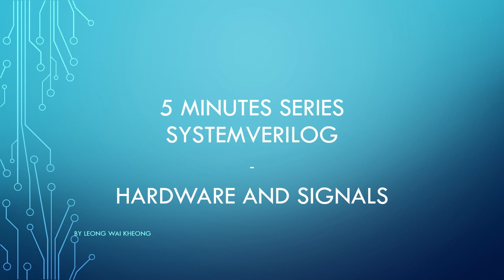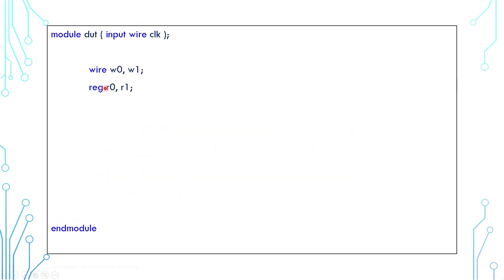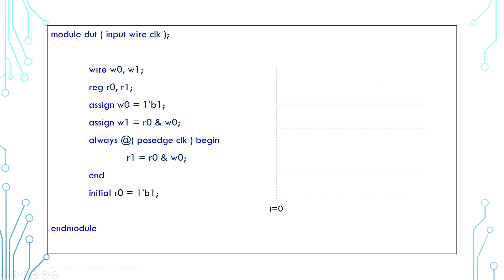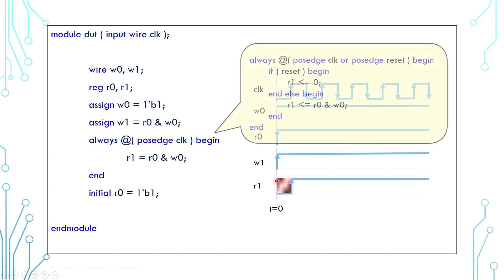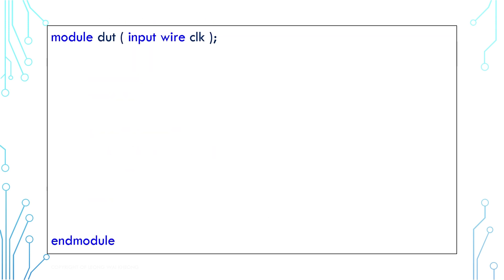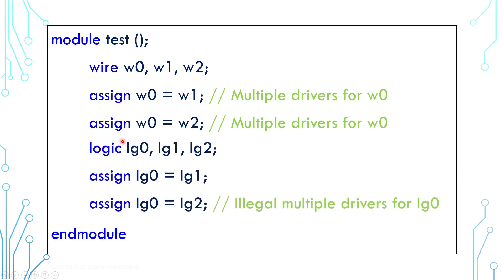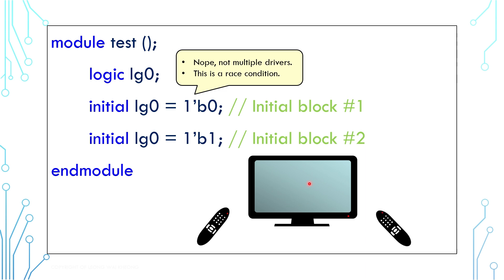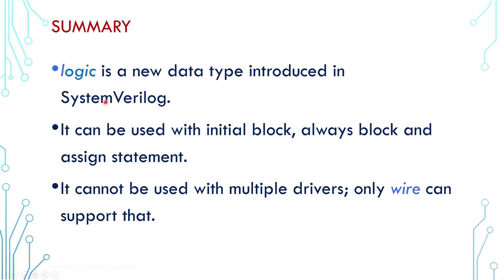SystemVerilog Tutorial in 5 Minutes - 02 Hardware and Signal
00:00 Intro
00:09 reg / wire
00:34 reg / wire rule
00:49 Synthesis perspective
01:21 Simulation perspective
02:38 logic
03:10 Multiple drivers support with wire
03:40 Example 1 - race condition
04:12 Example 2 - race condition
04:26 Example 3 - multiple drivers